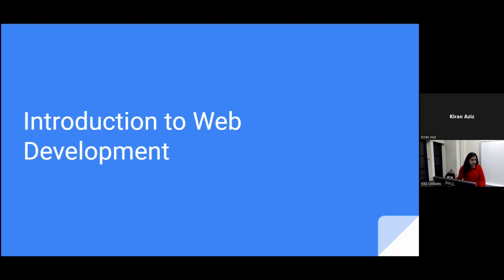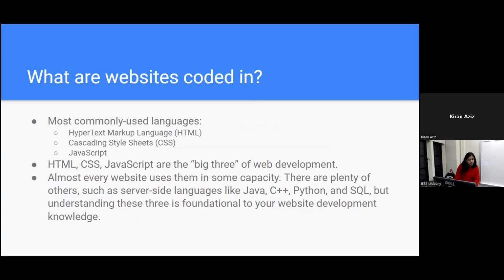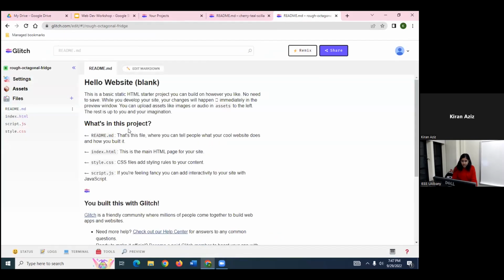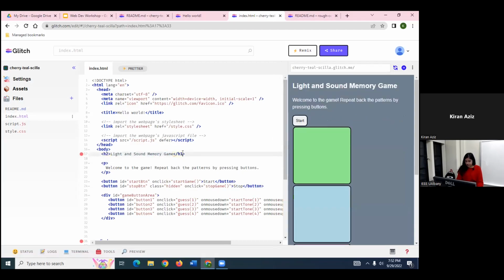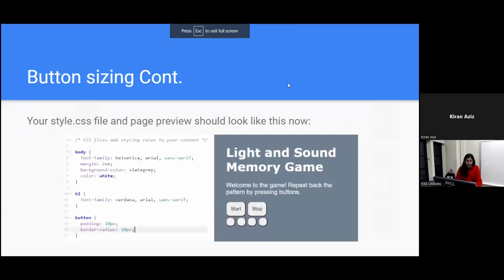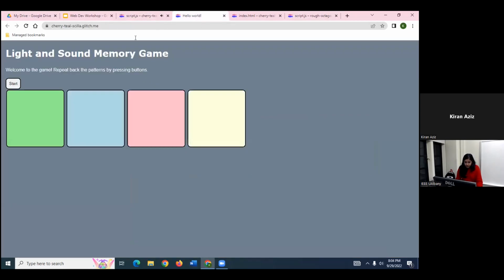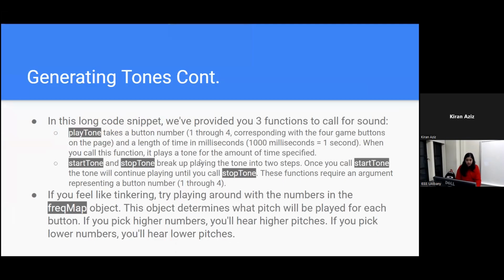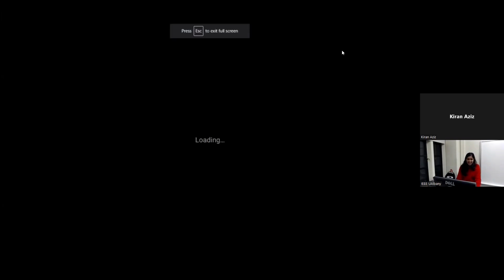Fall 2022 #2: Introduction to Web Development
Want to learn the fundamentals of web development but don't know where to start?  Then come join us in this workshop to learn more about what exactly makes up a website. In this workshop, we'll go over the world of web dev and have a code-along session to make your own website game. No prior coding experience is needed, especially in HTML, CSS, or JavaScript!